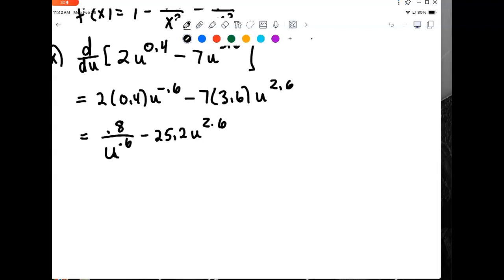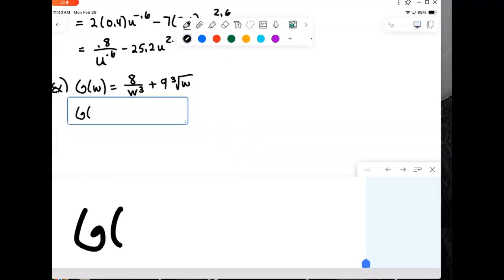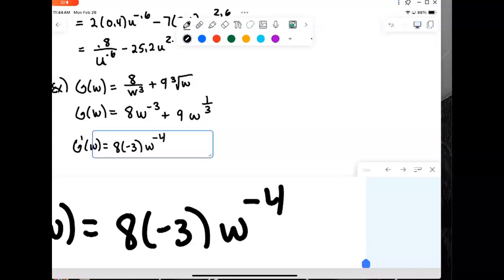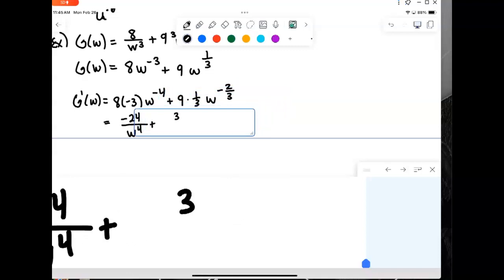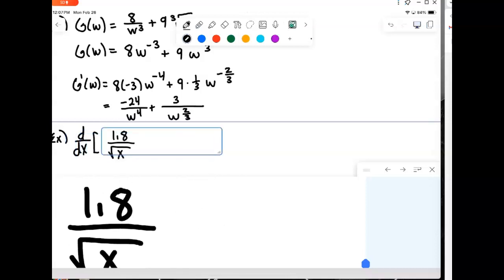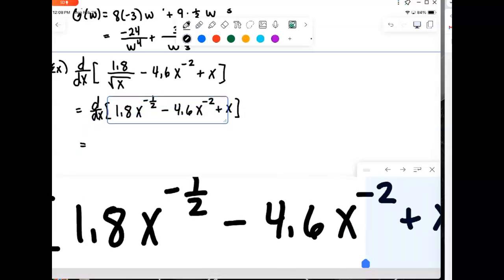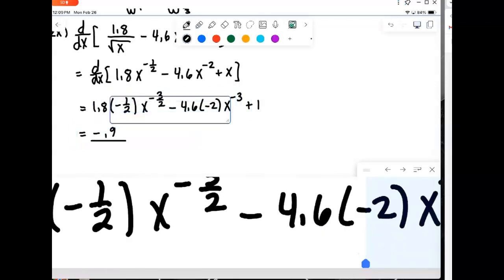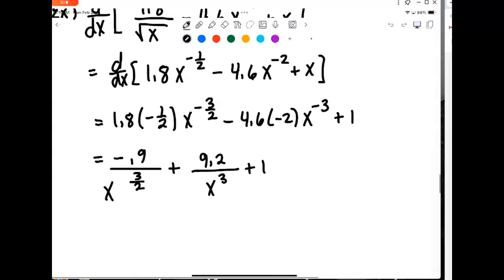Sum-Difference Derivatives 4